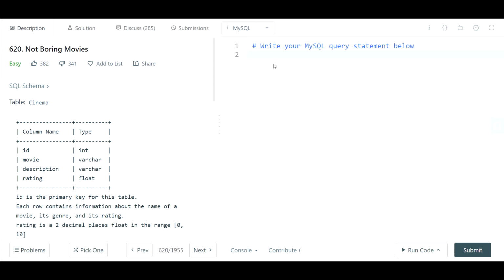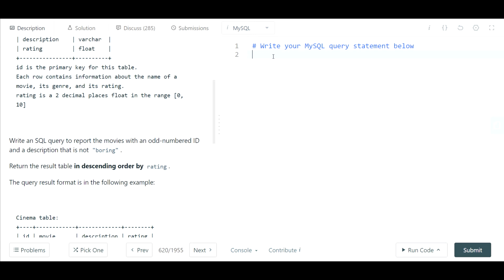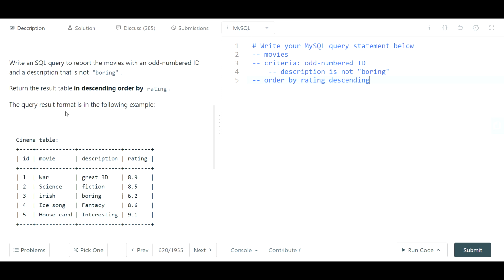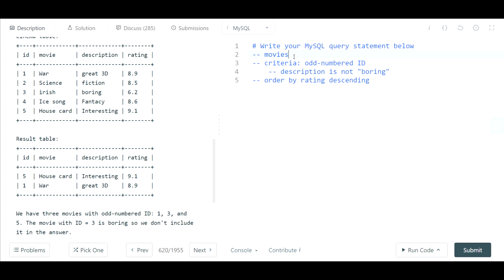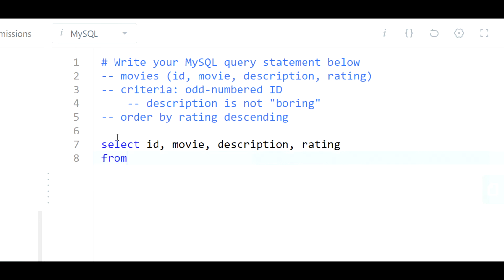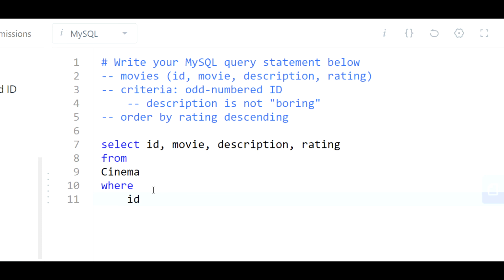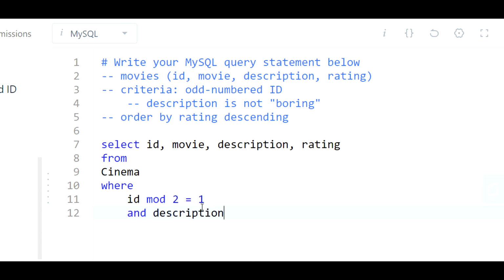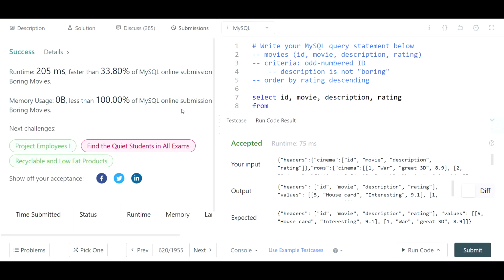LeetCode 620 - Not Boring Movies | SQL Interview Question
In this video we solve Leetcode 620 - Not Boring Movies using SQL. These types of SQL interview questions/problems are often used by FAANG (Facebook, Amazon, Apple, Netflix and Google) and similar tech companies. This tutorial/walkthrough will serve as a step-by-step solution to the problem.

We use a simple SQL query in conjunction with the modulus function to get the intended output.

Please give the video a THUMBS UP if you found it helpful. Your support to the channel is appreciated.